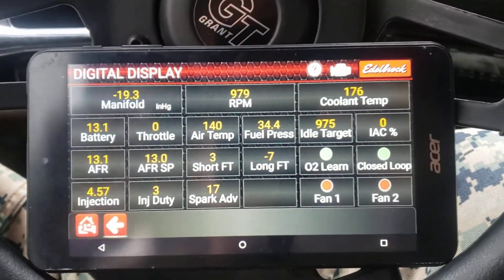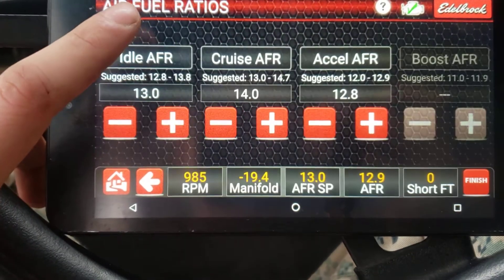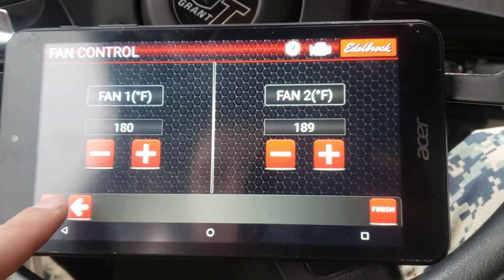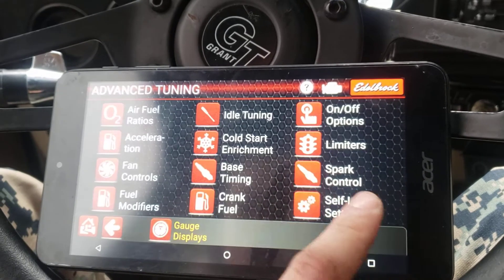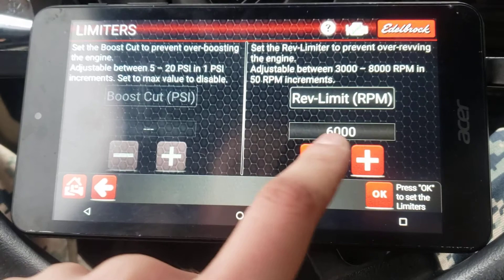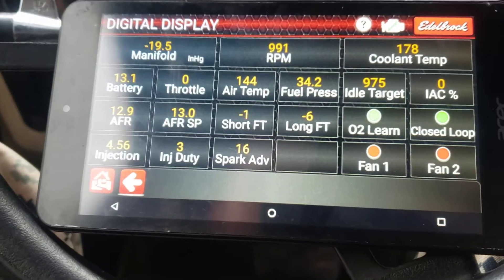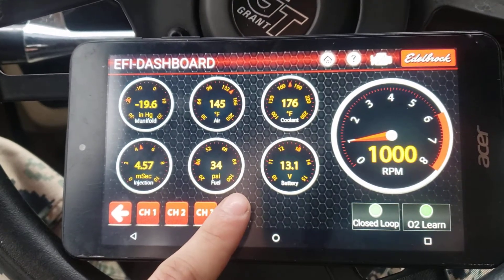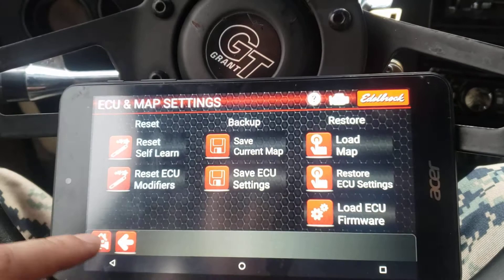ProFlo 4 tuning options a little more details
proflo4 efi system